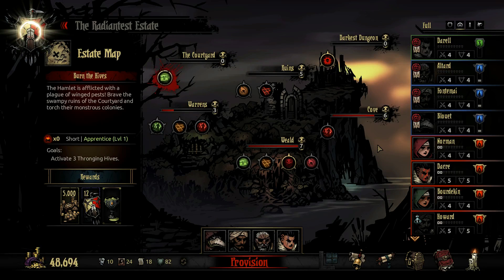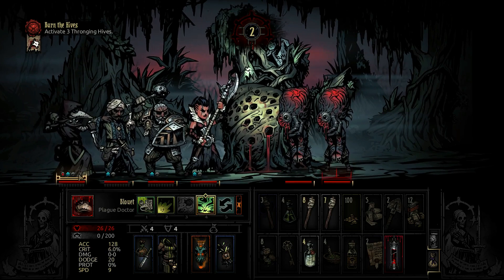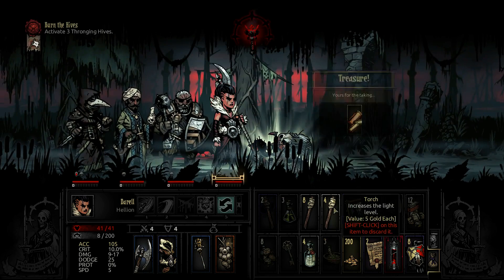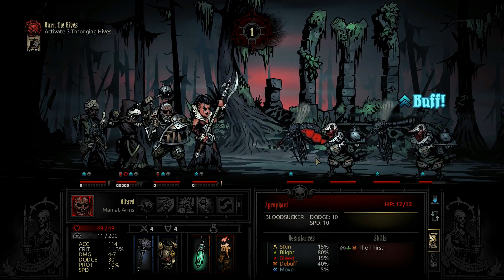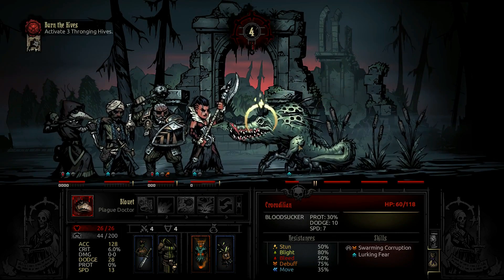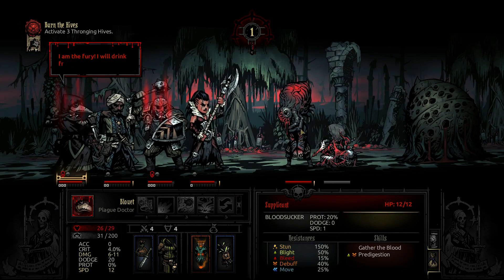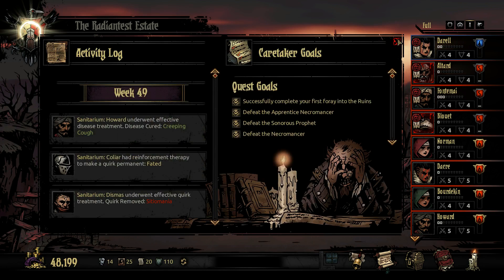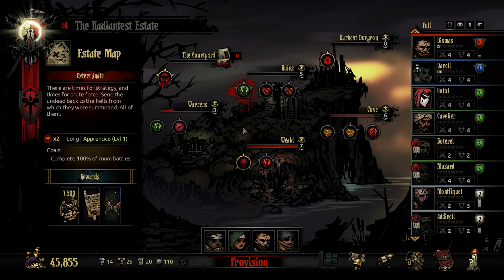HMV Plays Darkest Dungeon Crimson Radiant - 049: Entering The Courtyard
The Crimson Court has opened itself up to me. Offline, I've gone into this mission 3 times and got my butt handed to me as many times. Let's see how I handle it this time.